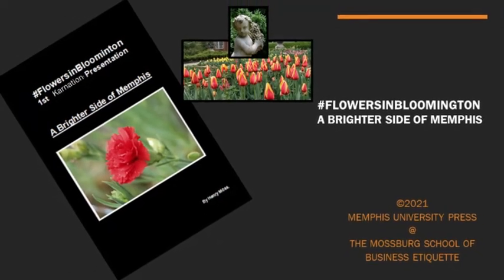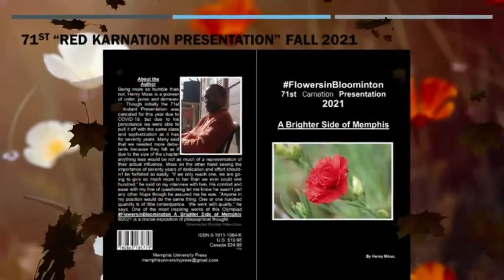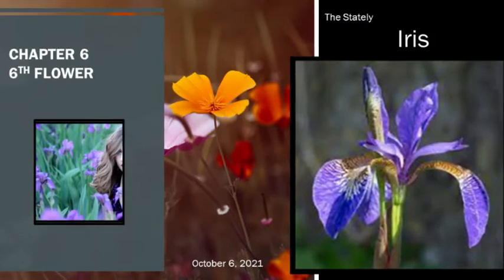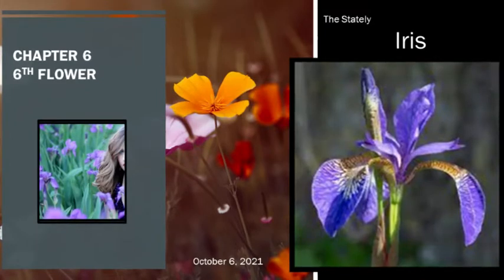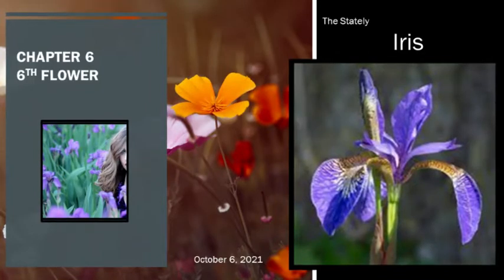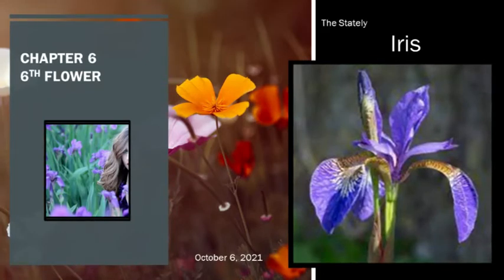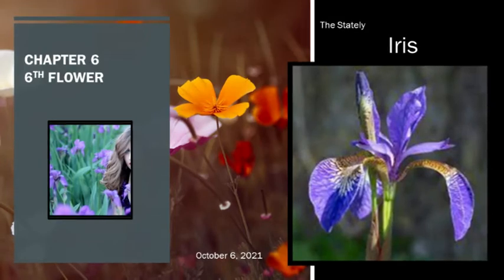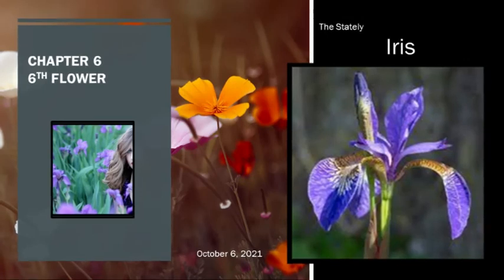FlowersinBloomington 6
Chapter VI - Flower #6
Ζ
The Stately Iris
     There are 260 to 300 different species of this flowering plant call the Iris with similar showy flowers. It takes its name from the Greek word for rainbow as the messenger goddess was said to communicate with man from the gods in Olympus. Some say it was named such because of the many colors it displays while in bloom. This popular garden flower the common name some give the species is “flags,” probably because of the long showy leaves.
     This perennial plant grows from rhizomes that creep or from bulbs in drier climates. Their flowering stems are long and erect being branched or simple, hollow or solid and either with a circular cross-section or flattened. Having usually three to ten basal leaves shaped like swords the rhizomatous species grow in dense clumps. Cylindrical, basal leaves are produced from the bulbous species. This stately flower can brighten any atmosphere.
     One or more six-lobed flowers blooming symmetrically make up its inflorescences. Growing on pedicels or peduncles these flowers have three sepals that usually spread drooping downwards which are  known as its “falls.” Expanding from a narrow base called a “claw” or haft” to a broader portion called the “limb” or “blade” the petals may often have veins, lines or dots adorning them. The plant’s filaments grow in the center of the blade as short upright extensions called the “beard” of some rhizomatous irises.
     From Europe and Asia all the way across North America temperate regions of  Northern hemispheres prove to have the best growing climate for the iris. Though the ecology is diverse dry almost desert like conditions or cooler mountainous areas tend to be where the iris is predominantly found. They can also b e found in bogs, on grassy slopes, in meadowlands or on river banks.
 The plant is exclusively cultivated as an ornamental plant for botanical and home gardens. The Giardino dell’Ifris in Florence and the Presby Memorial Iris Gardens in New Jersey are dedicated to breeding iris.